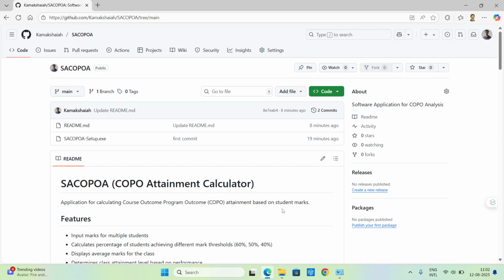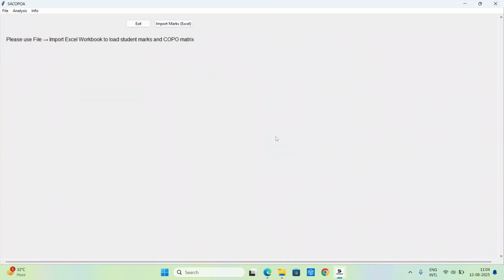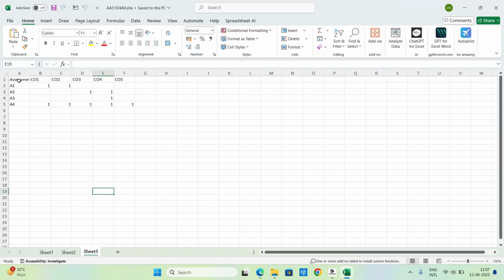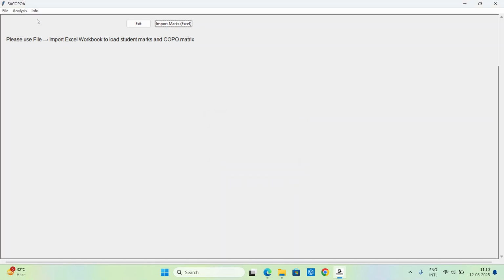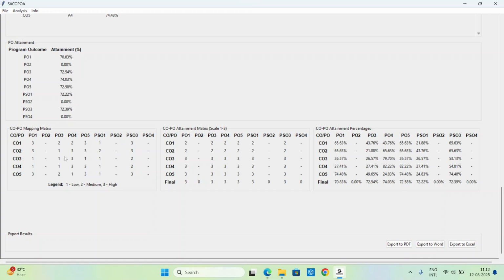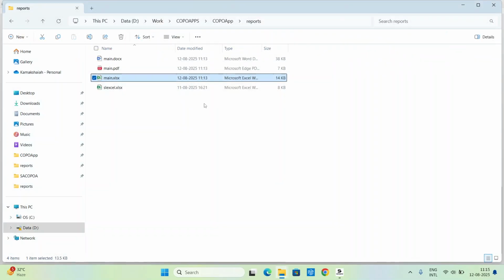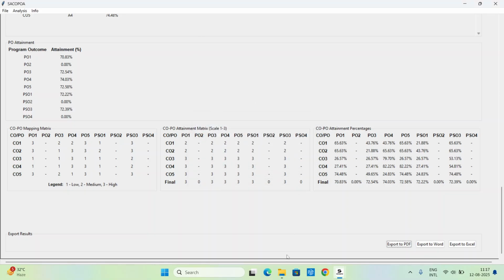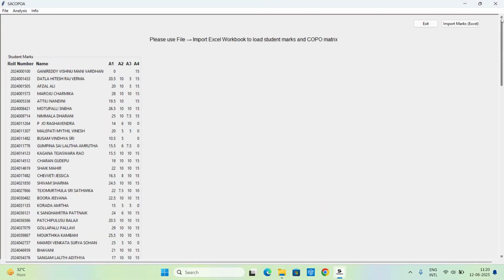SACOPOA (COPO Attainment Calculator)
Application for calculating Course Outcome Program Outcome (COPO) attainment based on student marks.

Features
Input marks for multiple students
Calculates percentage of students achieving different mark thresholds (60%, 50%, 40%)
Displays average marks for the class
Determines class attainment level based on performance
User-friendly graphical interface